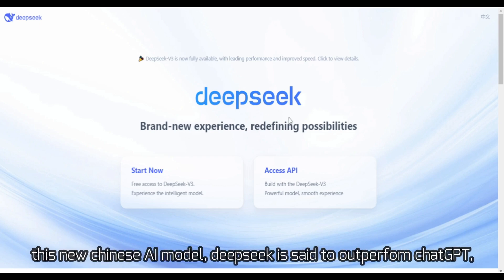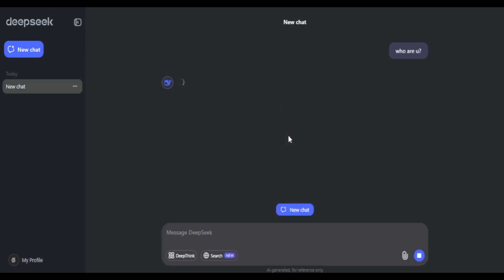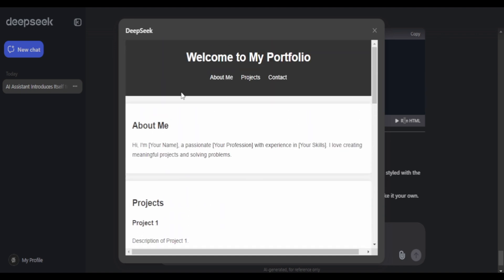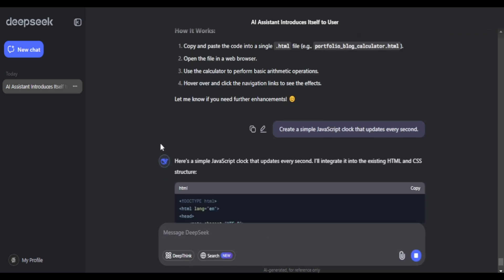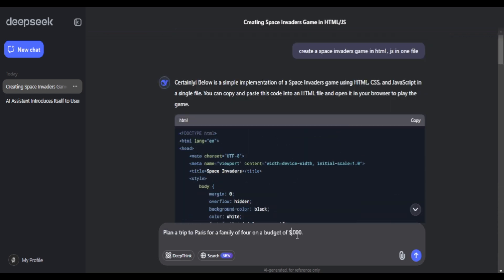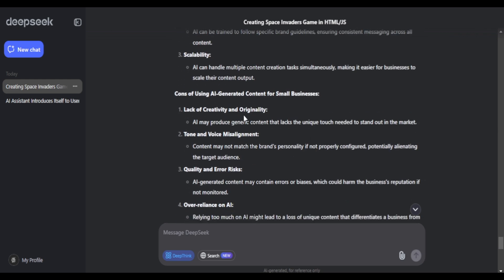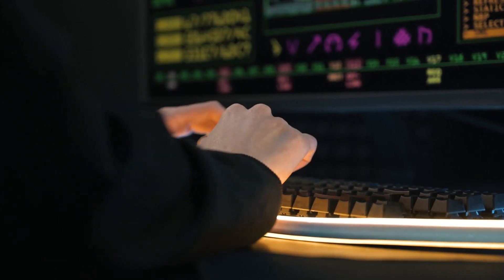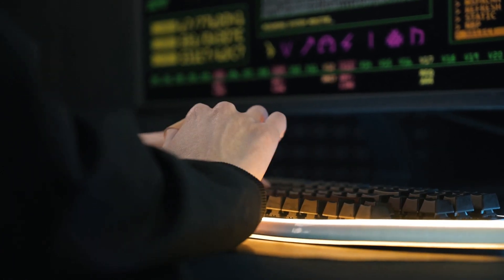This Chinese AI Model BEATS ChatGPT | Deepseek V3 Review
this new chinese AI model, deepseek is said to outperfom chatGPT,claude and all other AI models
Why should we be using deepseek v3?

the reason is simple, it beats all other models, in most of the metrics whether it be general intelligence,
language skills or coding related skills

DEEPSEEK v3
ChatGPT
OpenAI

ChatGPT 5
ChatGPT
Preplexit
Open AI
Claude AI
ChatGPT coding
Nivida
GPT next
Bing AI
Google Gemini
sam altman
Tadao Nagasaki
How AI works
Mark Zuckerberg AI
Build an AI model
Open AI Strawberry
Open AI GPT o1
GPT o1
GPT o1 mini
GPT o1
gpt o1 reasoning
Claude
Meta Ai
Meta now dubbing reels
Mark zuckerberg
ChatGPT - O1
openAI o1
ChatGPT tutorial
Deepseek-V3
Build anything with DeepSeek V3
DeepSeek v3 Coder
Code with DeepSeek v3
Llama DeepSeek Coder V2
DeepSeek V3 + Roo Cline: Is This the Ultimate Coding Assistant?
Deepseek vs ChatGPT
AI Writes Your Code
how to Code with AI
how to make website with AI
html with AI
AI Code Editor
Best AI Coding Tools for Developers
Google gemini flash
Google gemini
Gemini 2.0 Flash
Project IDX + Gemini 2.0 Flash
 AI Agents
Coding a FULL App with AI
AI App Builder
Windsurf vs Cursor
which is the better AI code editor?